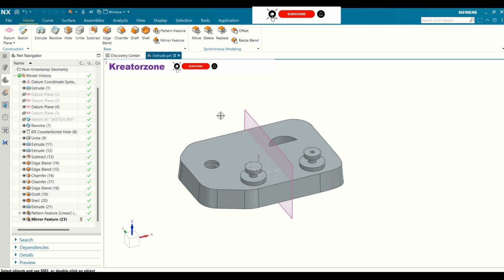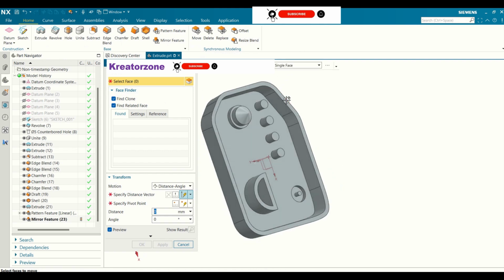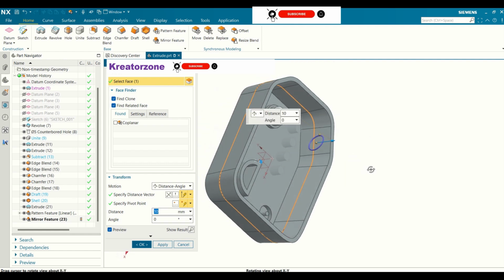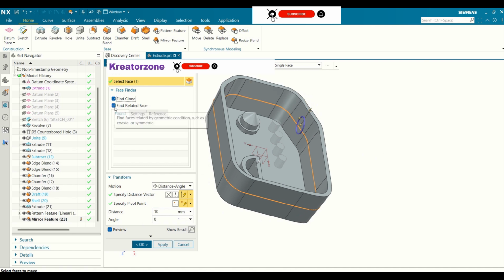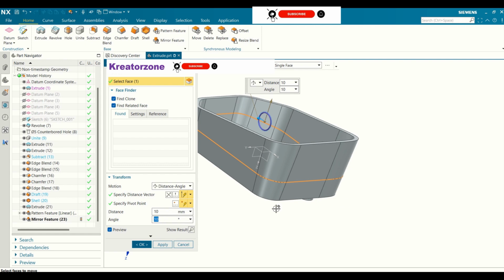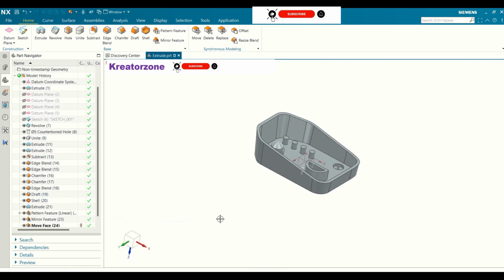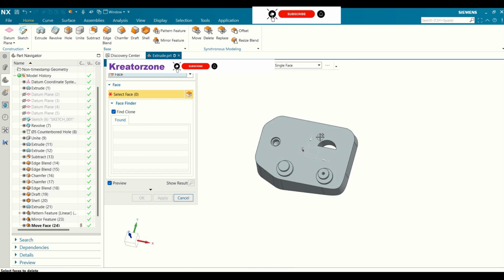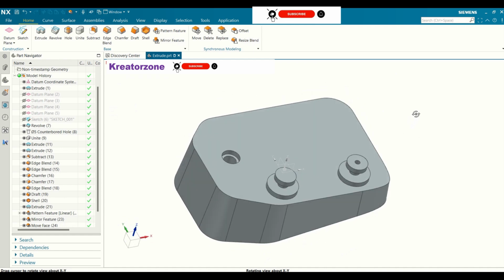How to use move and delete commands in Siemens NX